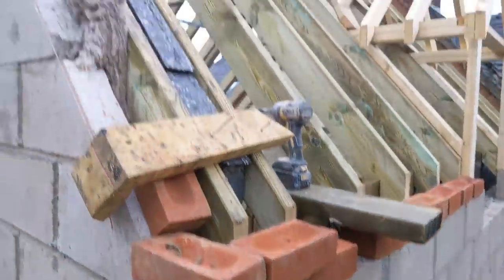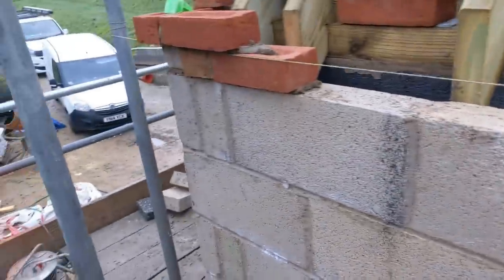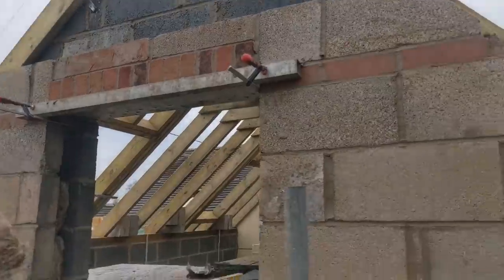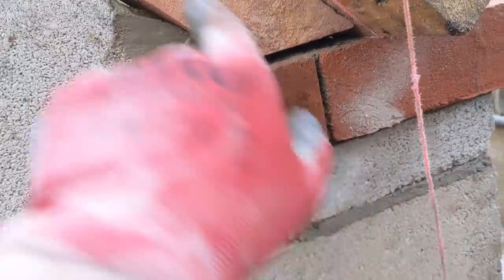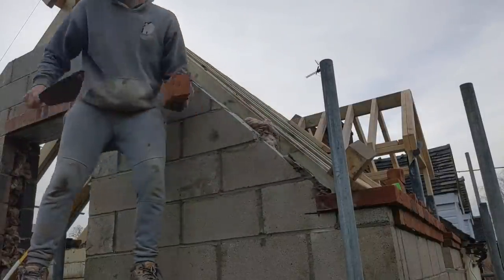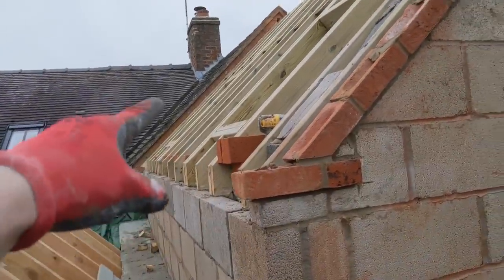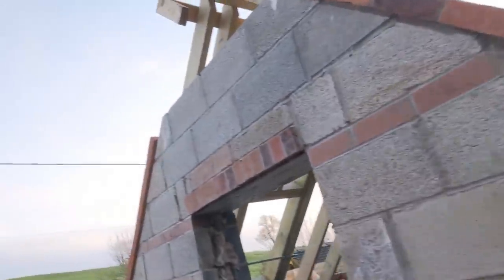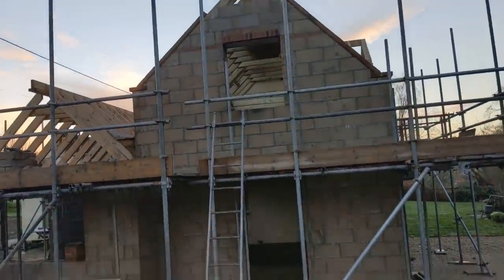Bricklaying - Block Pike and Brick detail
Bricklaying - Cottage renovation finished 🎉 Almost 🤔

few little bits and bobs to do. but not enough to warrant a video